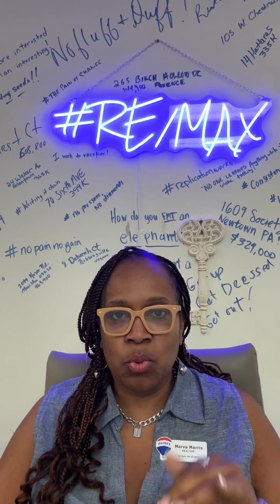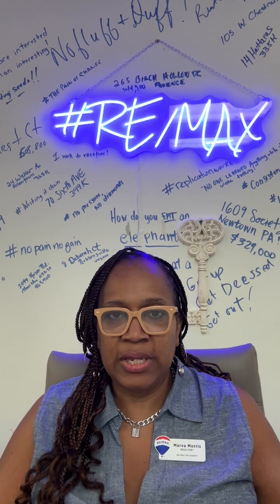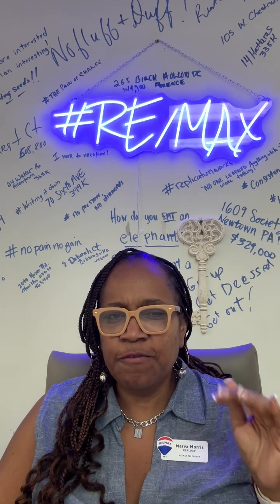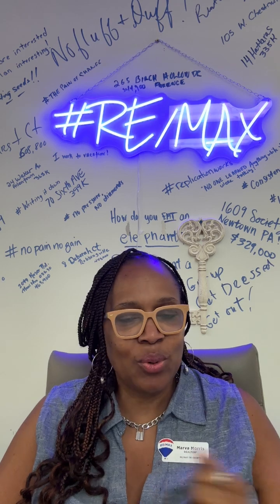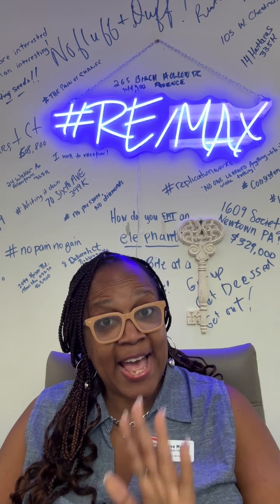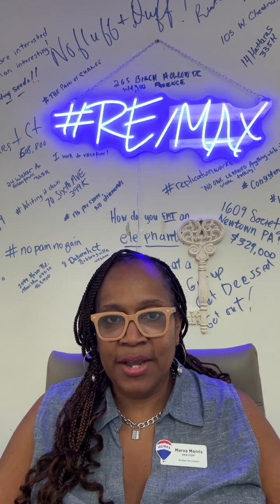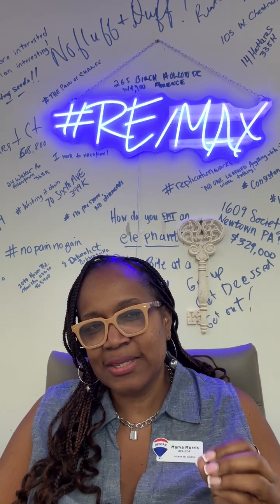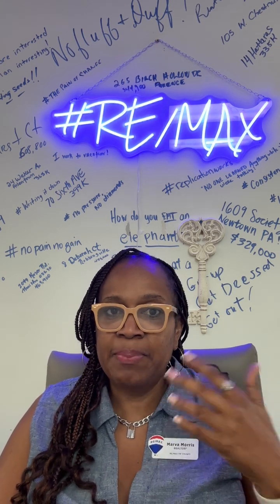Mortgage 101 (National Home Buyers Month)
Confused by mortgage jargon? You're not alone! Today we're breaking down the biggest mortgage decisions you'll face as a first-time homebuyer - and trust me, understanding these could save you thousands! Should you go with a 30-year mortgage for lower monthly payments, or bite the bullet with a 15-year to slash your total interest? Is an adjustable-rate mortgage a smart money move or a risky gamble? And here's the kicker - should you actually PAY to lower your interest rate with mortgage points? I'm going to walk you through each option with real examples, show you the math that matters, and help you figure out which mortgage strategy fits YOUR situation. Plus, I'll share why New Jersey homebuyers need to pay extra attention to one specific factor that could make or break your budget. By the end of this video, you'll speak mortgage like a pro and feel confident making these big financial decisions. Let's dive in!  Don't miss tomorrow's video on Closing Costs! This is Marva Morris, Your Central New Jersey Realtor, MOVING YOU FORWARD! Have an awesome day!!!

⬇️ Moving to Central New Jersey? Let's Chat! ⬇️ I’m all about living in Central New Jersey, moving to Central New Jersey, and relocating to Central New Jersey. If you want to know everything about living in Central New Jersey, which includes the great communities of Willingboro, Trenton, Princeton, Hamilton, Ewing, Hopewell Township, Lawrenceville, East Windsor, and Robbinsville, then subscribe▶ and tap the bell🛎 for notifications so you can be the first to know about the current market in Central New Jersey.😁 Whether you are moving in 9 days or 9 months, give me a call☎, shoot me a text📝, or send me an email📨 so I can help you make a smooth move to Central Jersey.
Marva Morris
Your New Jersey Realtor
MOVING YOU FORWARD
📅Free Real Estate Consultation (Zoom Call):

Moving To Central New Jersey? Let's Chat!